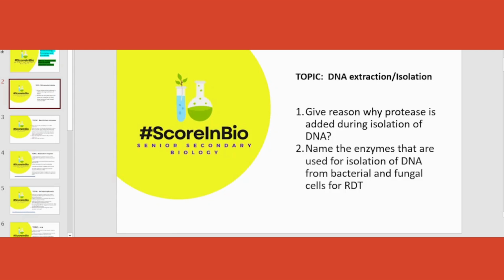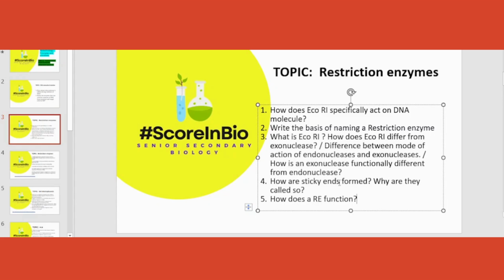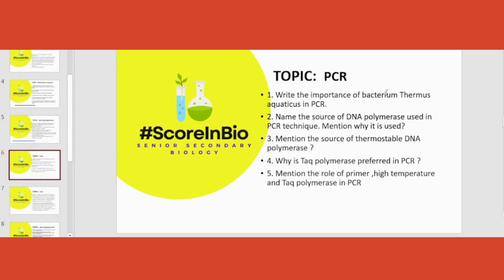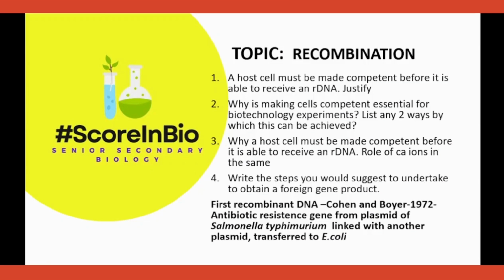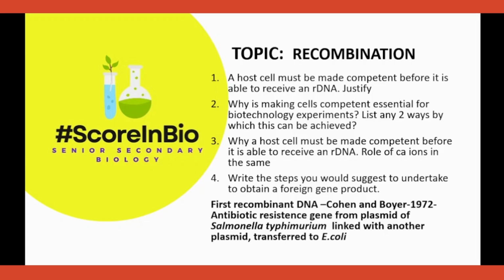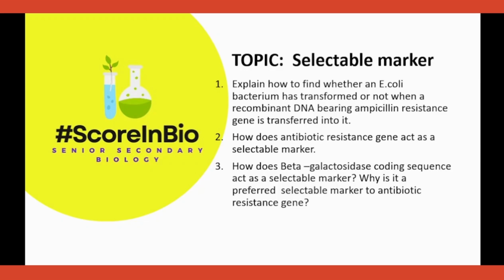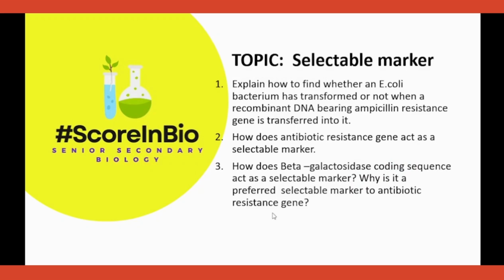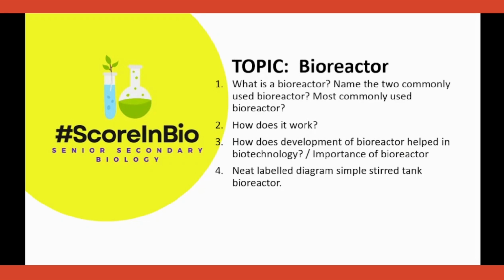Cracking CBSE Board Questions: Chapter 11 | Class 12 Biology | Previous Year's Papers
Ace your CBSE board exams by revising Chapter 11 with a compilation of previous year's questions. Designed for CBSE Class 12 Biology students, this video helps you practice and gain confidence in answering board questions effectively.

Join us as we analyze important questions from Chapter 11, covering topics like restriction enzymes, gel electrophoresis, polymerase chain reaction, selectable markers, cloning vectors, bioreactors, and downstream processing. Gain insights into the question patterns, understand key concepts, and learn strategies for effective exam preparation.

This video lesson aims to simplify complex questions, providing step-by-step explanations and sample solutions. Whether you're preparing for your upcoming CBSE Class 12 Biology exam or seeking valuable practice resources, this video will help you sharpen your skills and boost your confidence.

Topics covered in this video:

Analysis of previous year's CBSE board questions from Chapter 11
Key concepts and explanations for each question
Exam tips and strategies for answering board questions effectively
Join us on this educational journey as we prepare you to excel in your CBSE Class 12 Biology board exams.